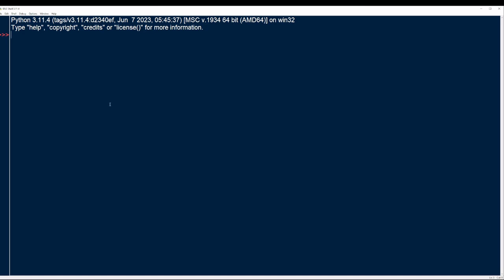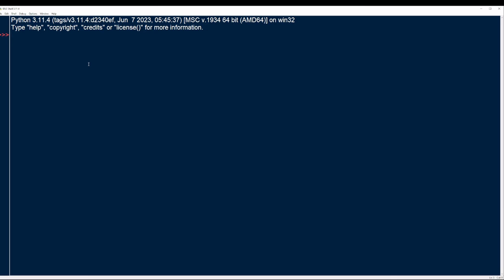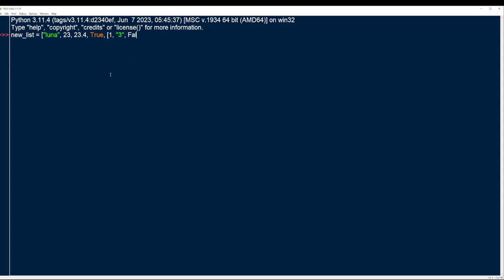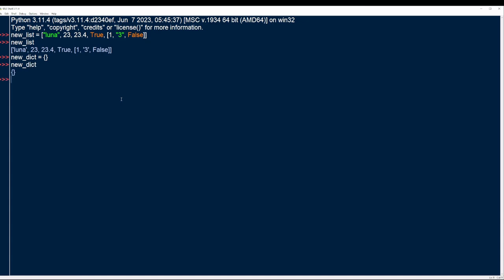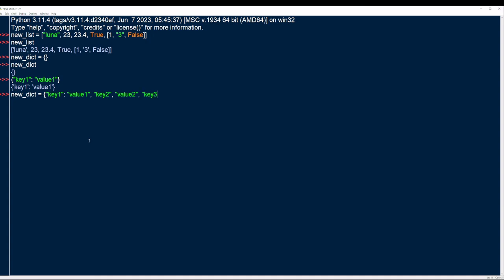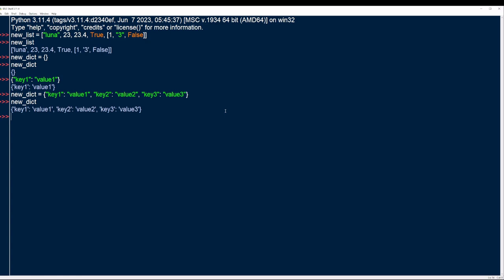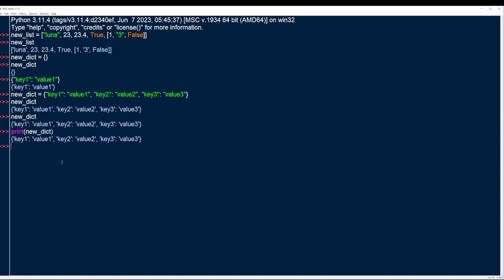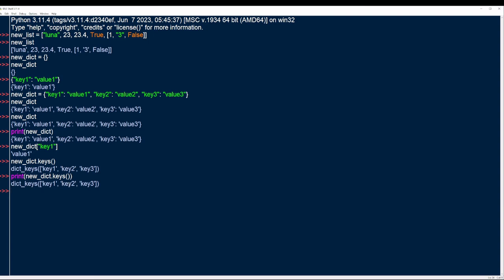Unlock the Power of Python Dictionaries in Ren'Py: Game Dev Tips & Tricks! Part 1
Ready to master the basics of Python dictionaries? In this video, we'll dive into the core concepts of one of Python's most powerful data structures! Whether you're a beginner or just need a refresher, this tutorial will cover everything you need to know about dictionaries, from creating and accessing key-value pairs to modifying and looping through them.

By the end of this video, you'll learn:

🗝️ What is a Dictionary?: Understand the fundamentals of dictionaries and how they differ from other data types.
🔍 Creating & Accessing Data: Learn how to create dictionaries and access data using keys.
✍️ Modifying & Updating: Add, remove, and update key-value pairs with ease.
🔄 Looping Through Dictionaries: Iterate over keys, values, and items like a pro!
This video is perfect for anyone looking to strengthen their Python skills.